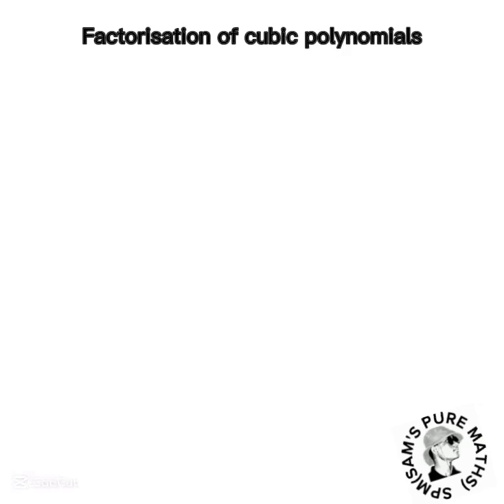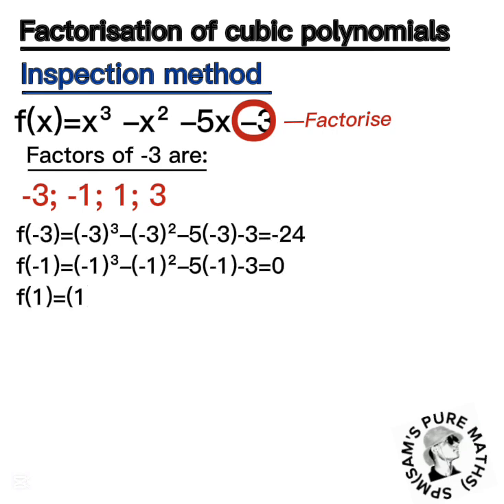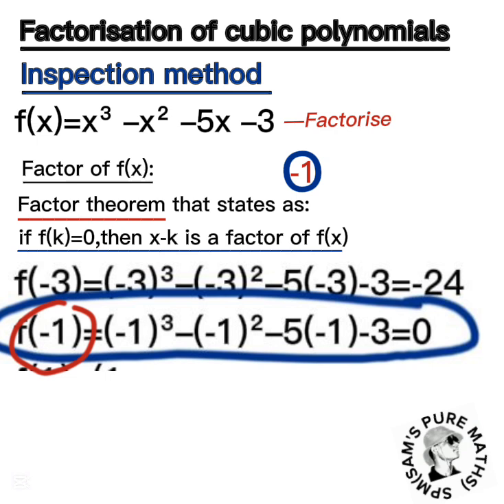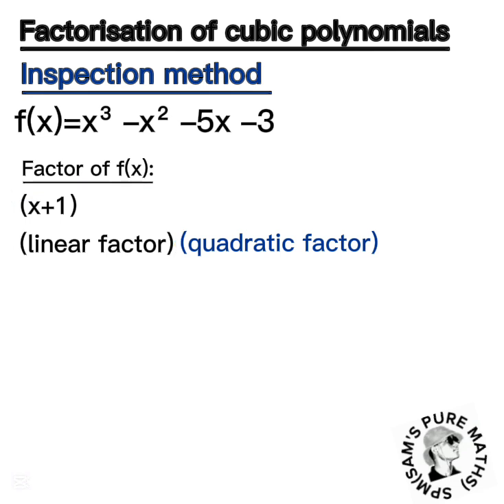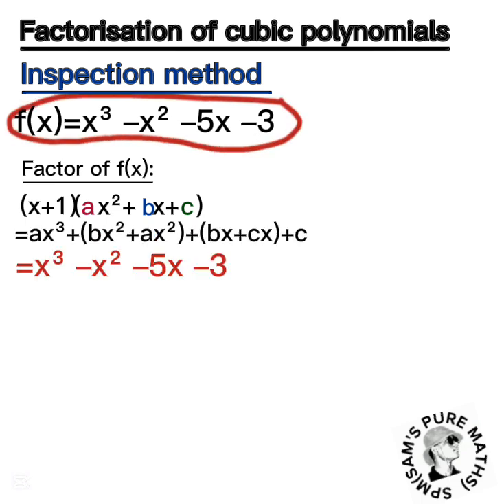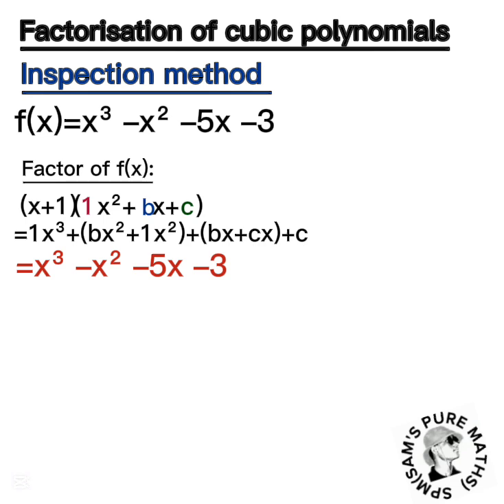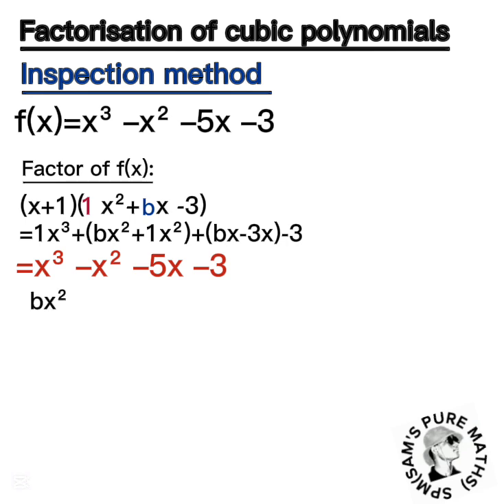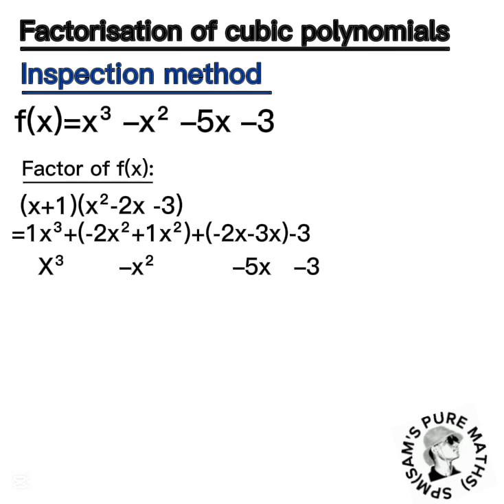How to factorise cubic polynomials with inspection method.(Grade12)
Find it easy to factorise with inspection method ❤️exam